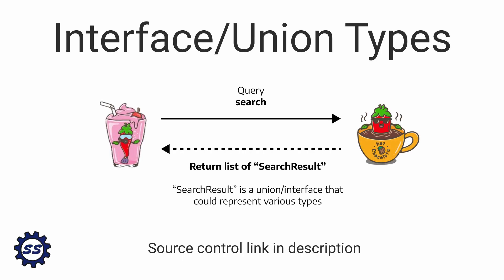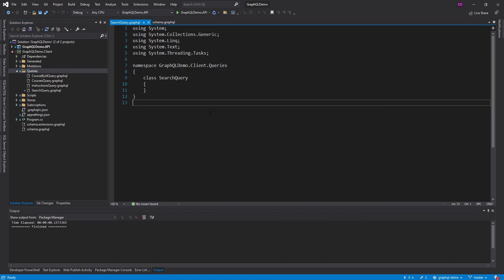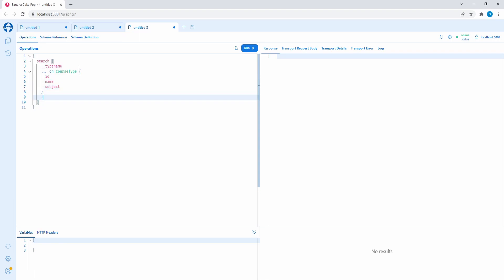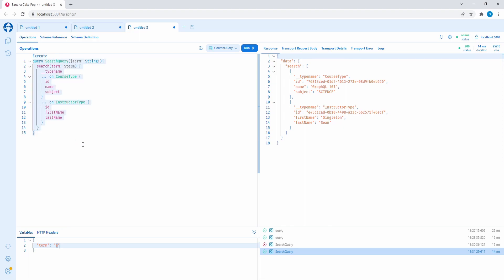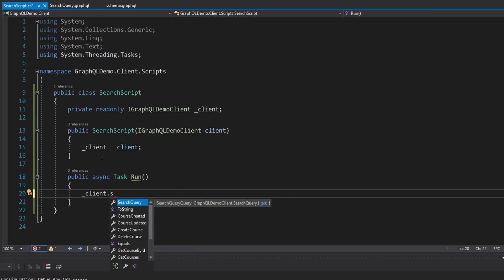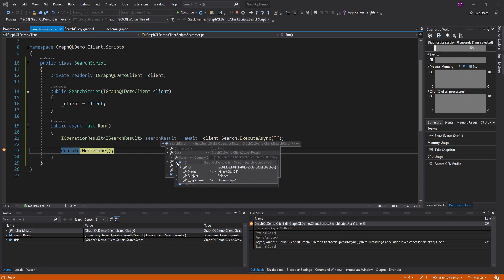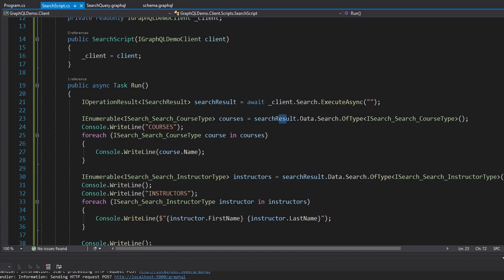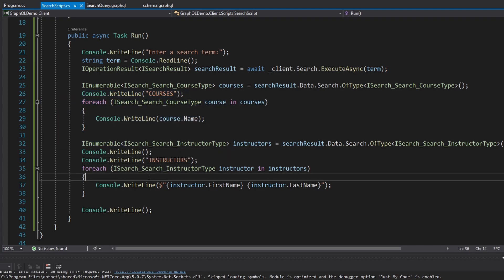Querying Interfaces/Unions w/ Fragments - GRAPHQL CLIENT IN .NET w/ STRAWBERRY SHAKE #7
Learn how to query interface and union types with inline fragments.

In this video, I execute a GraphQL query that uses inline fragments to resolve interface and union types. I also show how to parse the different types from the query response.

In this series, I demonstrate how to build a GraphQL client in .NET with the Strawberry Shake NuGet package. GraphQL is a query language used for APIs that ultimately simplifies client development. Client applications only need to hit a single endpoint (usually "/graphql") in order to query the EXACT data that they need. With the right tools (such as Strawberry Shake) and knowledge, client-side GraphQL development is simple. The goal of this series is to show just how simple client-side GraphQL development can be with Strawberry Shake!

TIMESTAMPS:
0:00 - Introduction
1:03 - Creating a Fragment Query
3:58 - Generating Query Code
4:34 - Executing the Fragment Query
6:26 - Parsing Fragment Query Response
8:19 - Summary